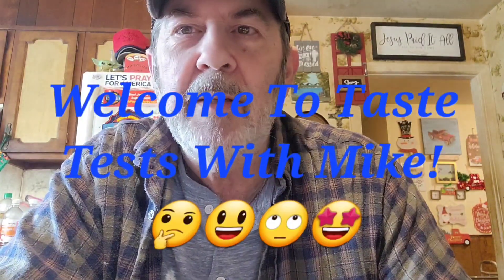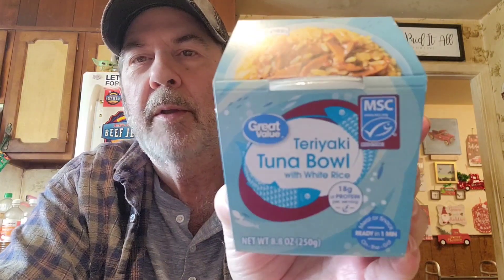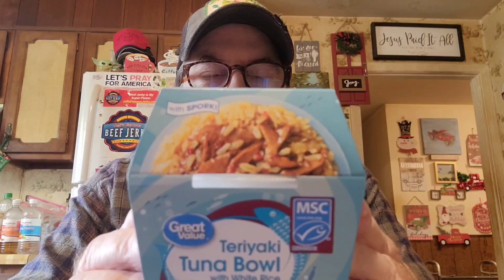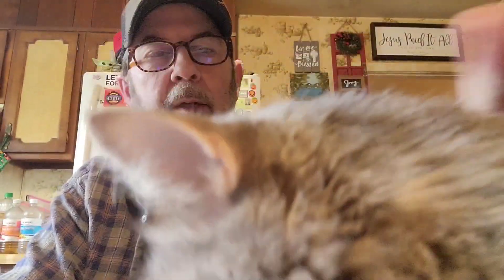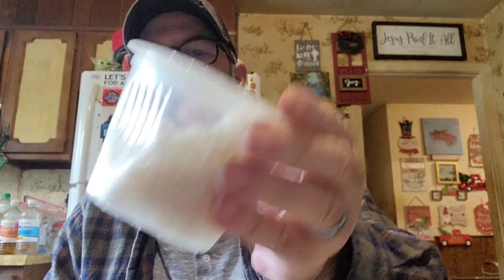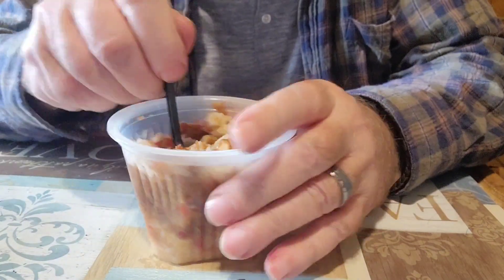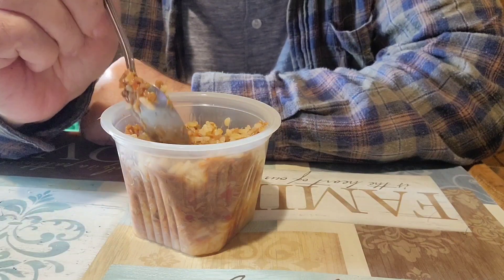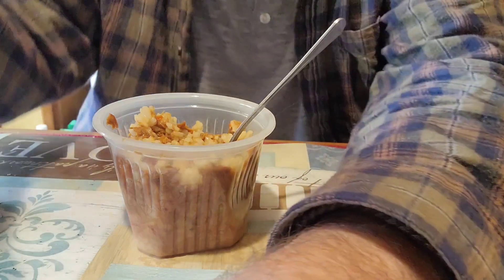Taste Tests With Mike! 🙄 I'm trying Great Value Teriyaki Tuna Bowl With White Rice! 🐟🥣